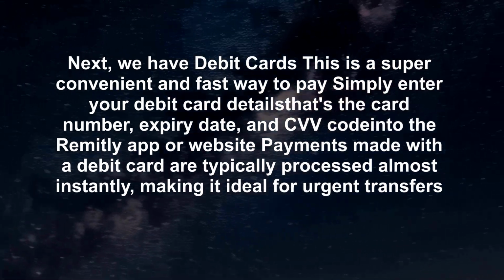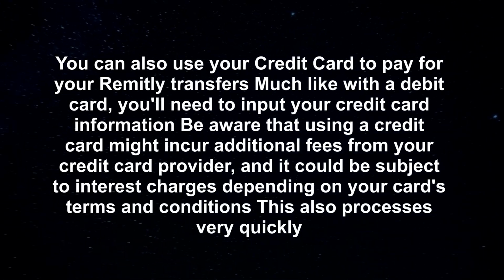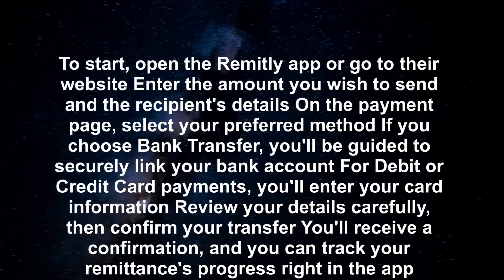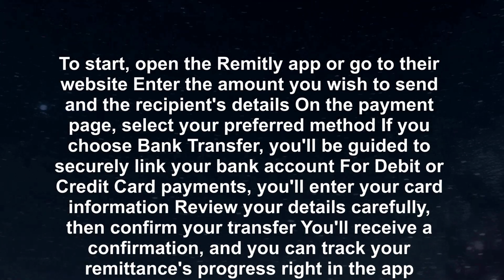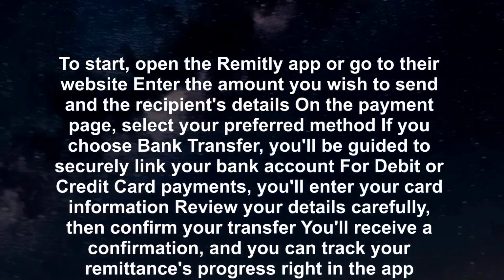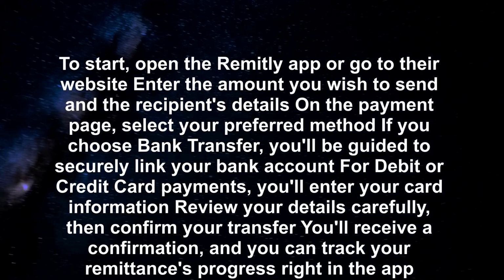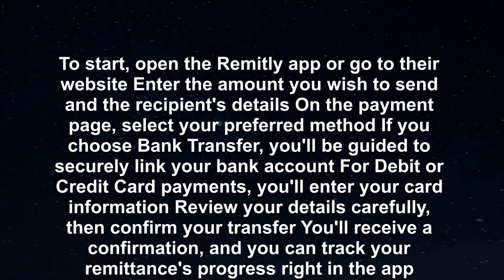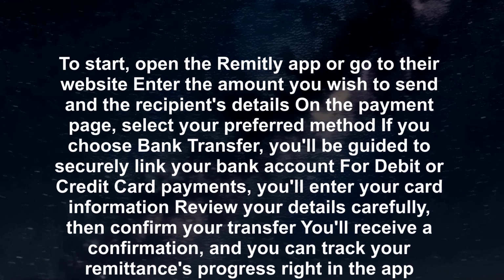How to Pay By Remitly - Julia'sTutorials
How to Pay By Remitly details the various payment methods available when sending money through Remitly, covering options like bank transfers, debit cards, and credit cards.

00:00 Intro
00:08 Payment Options
00:24 Bank Transfers Explained
00:46 Debit Card Payments
01:05 Credit Card Payments
01:27 How to Make a Payment